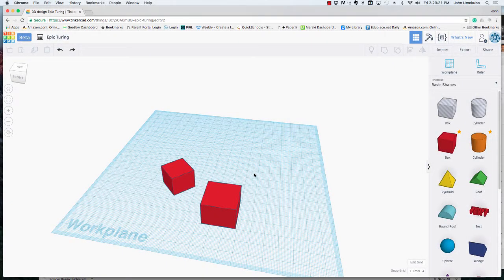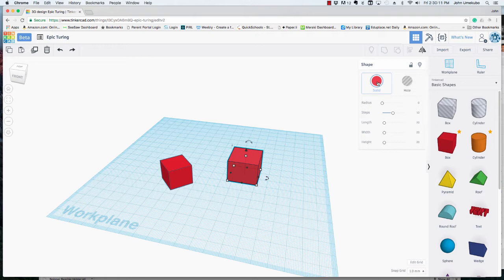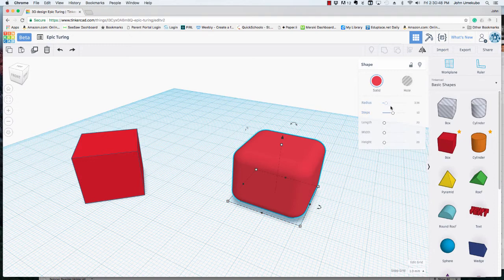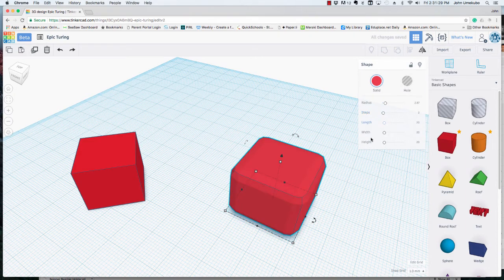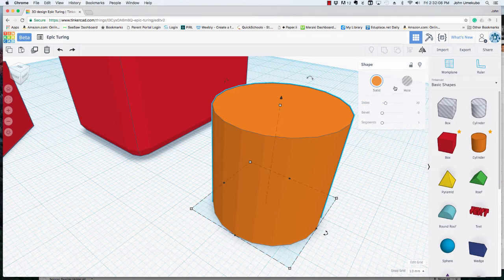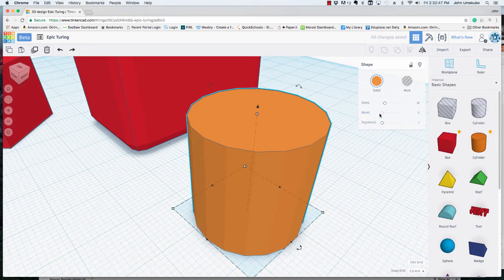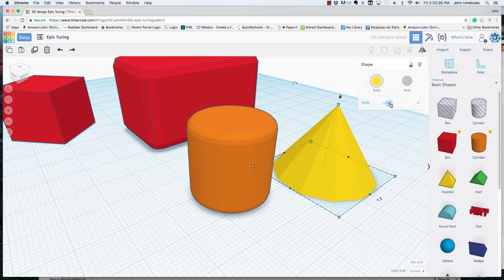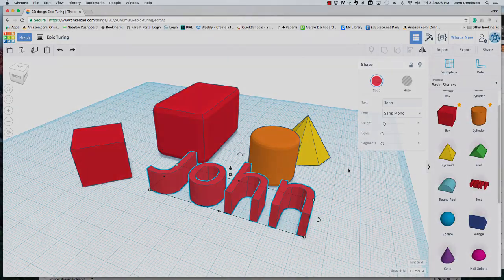05. New TinkerCAD - Shape Details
In the most recent update to TinkerCAD, shapes can be adjusted in much more detail. This video shows how to use these new tools.